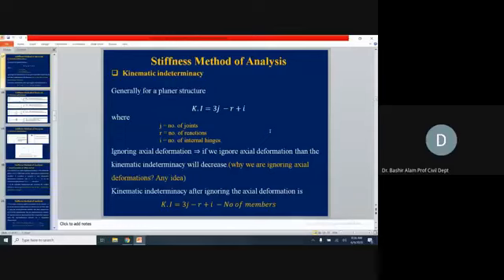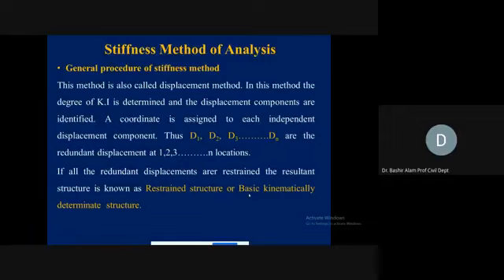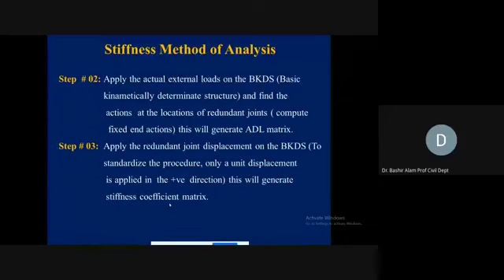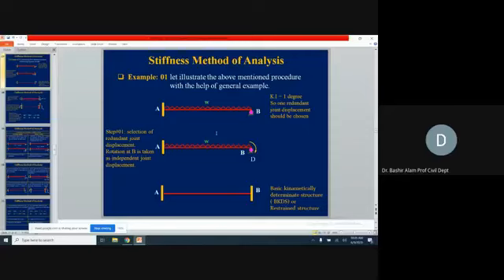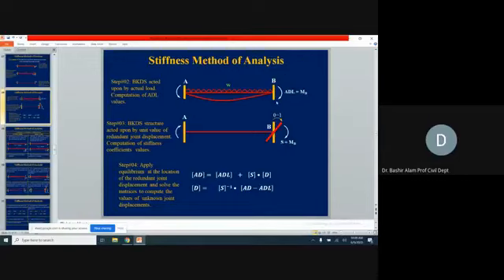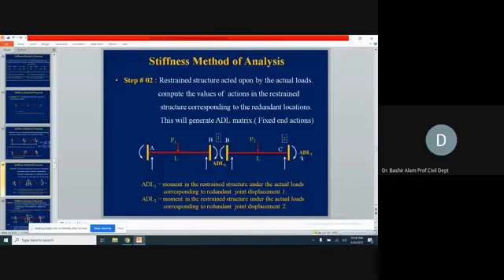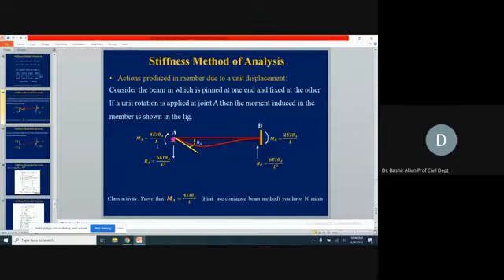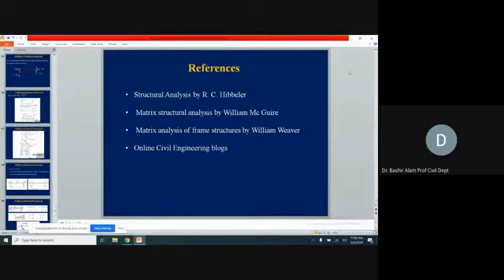STIFFENES METHOD 2